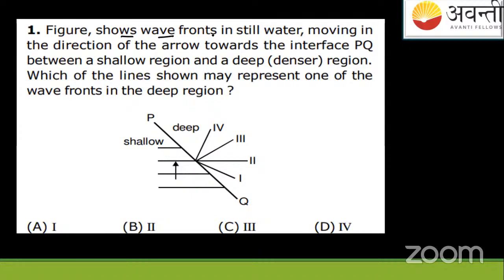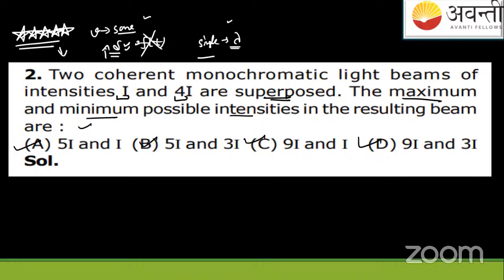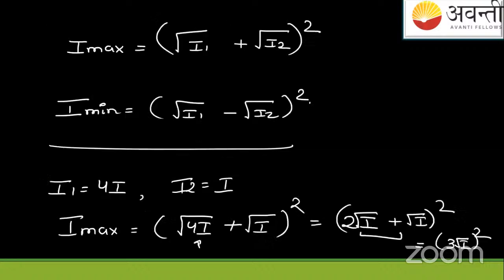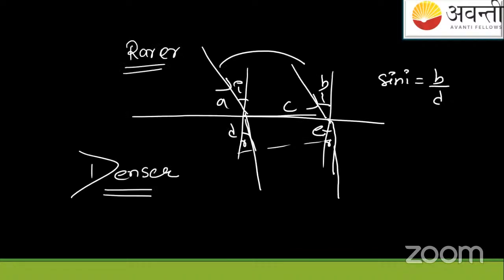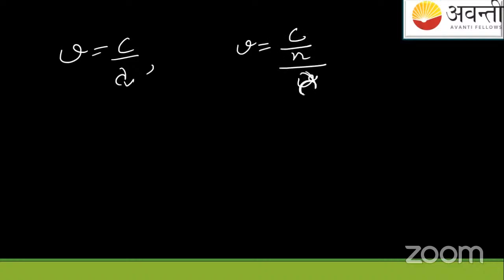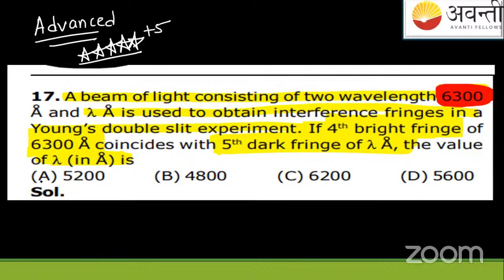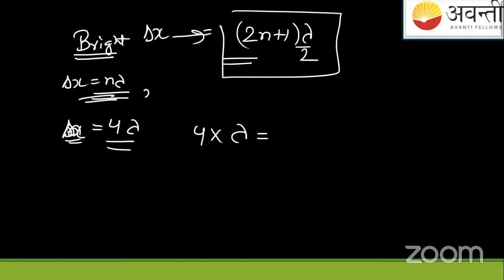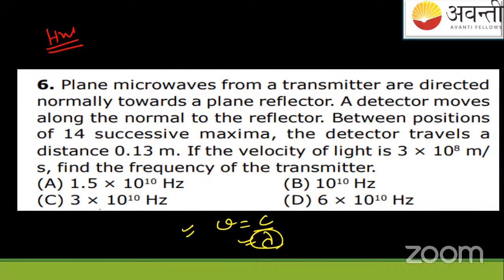[ 9 March ] PHYSICS XII - WAVE OPTICS ( VIGYAN JYOTI CHANDIGARH REGION )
Hello , dear students today we will study WAVE optics.